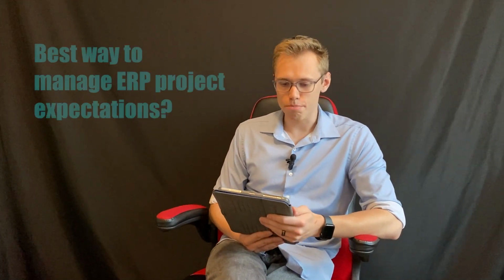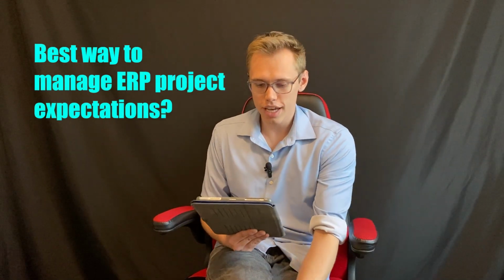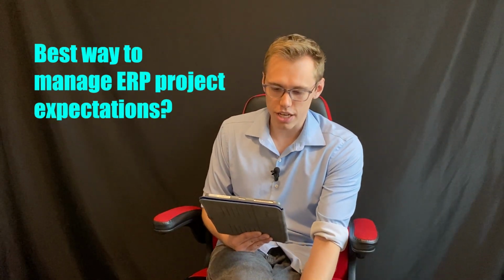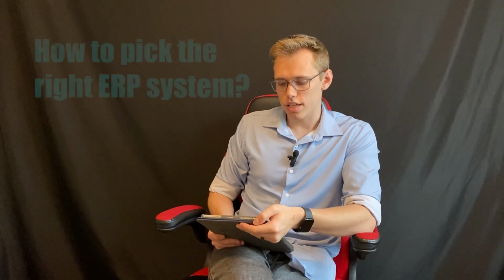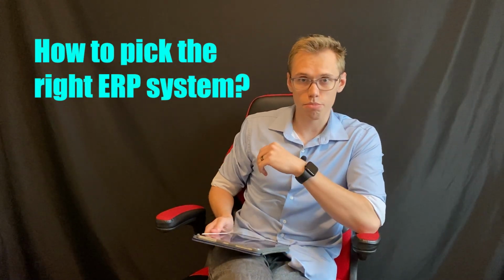10 ERP Questions ANSWERED!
Campbell Cyber Dynamics is a forward-thinking IT Solutions business specializing in Cybersecurity, Web Development, and IT System Optimization.

10 Questions ERP Systems:
1. What is an ERP system?
2. Best way to manage ERP project expectations?
3. How to migrate data from one ERP system to another?
4. How to pick the right ERP consultants?
5. How to pick the right people from you company to be on the ERP project?
6. How to pick the right ERP system?
7. Why do so many ERP implementations fail?
8. How can AI be used with ERP?
9. Should I use cloud-based or on-premise ERP?
10. Things to watch out for when signing on an ERP partner?